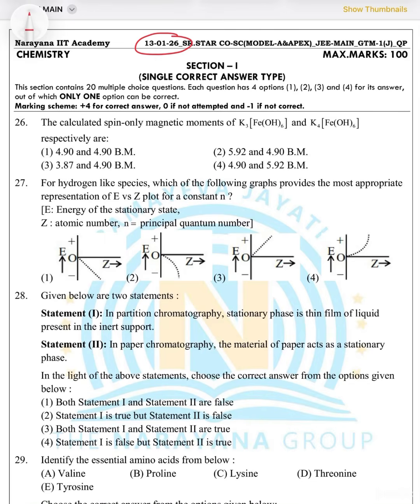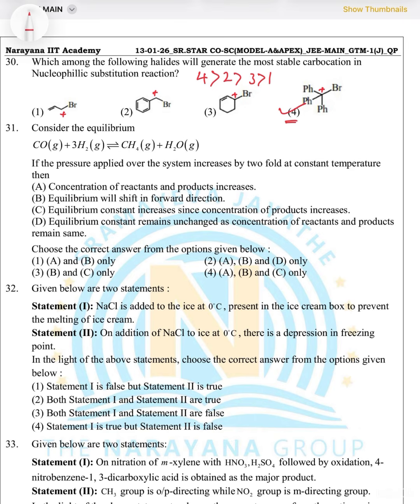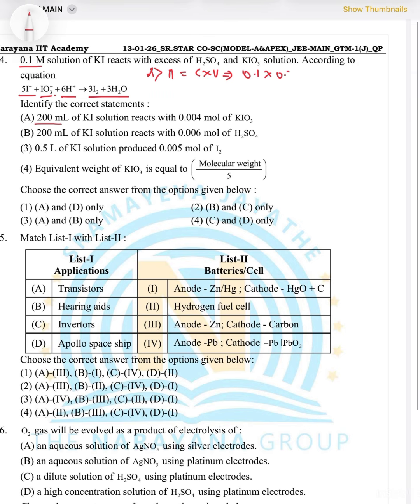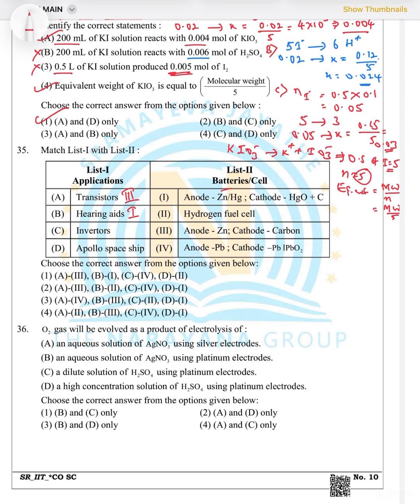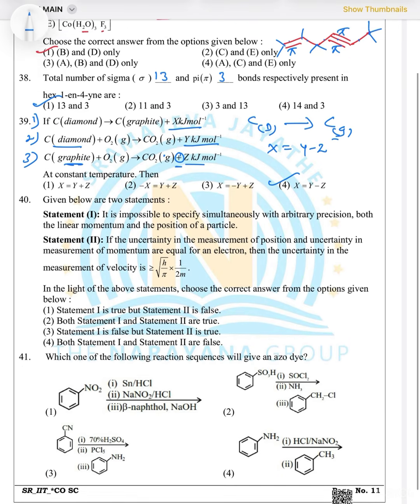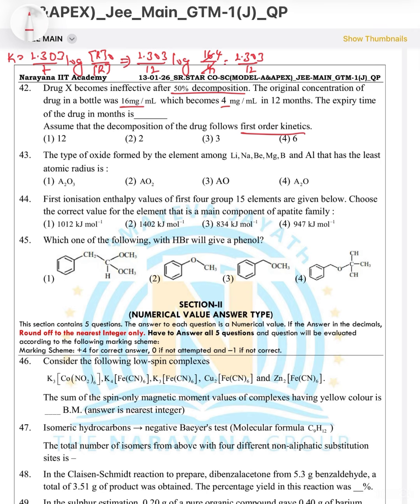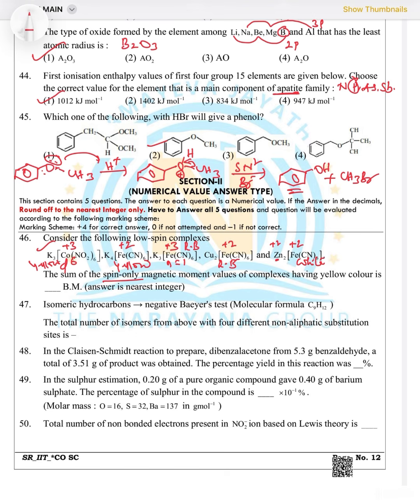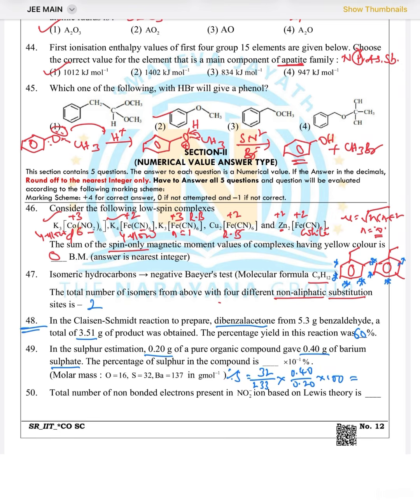Narayana JEE main GTM-1(J) paper discussion JEE MAIN 2026 chemistry Chemistry for JEE main &adv